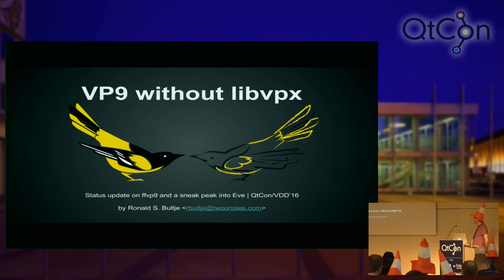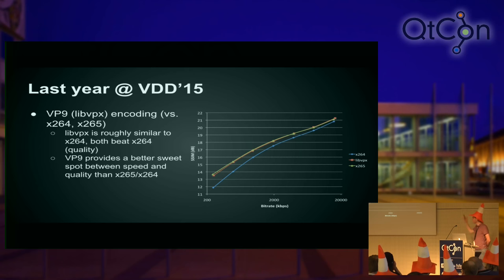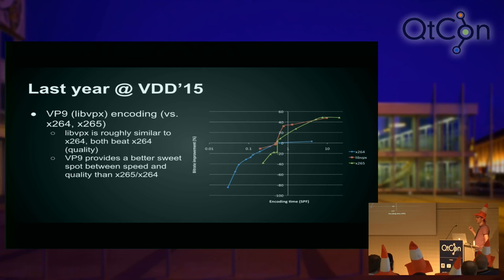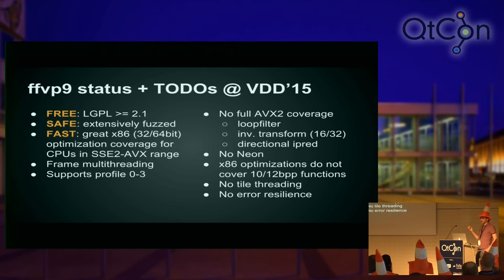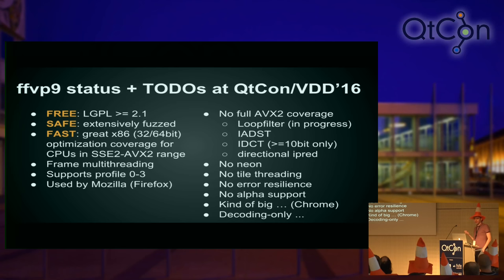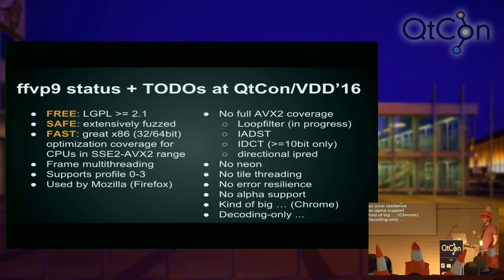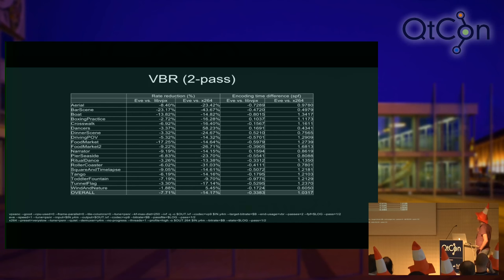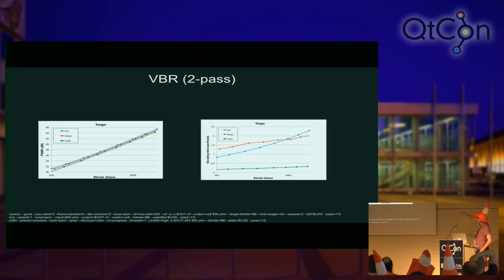VideoLAN Dev Days 2016: A VP9 Encoder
Talk by Ronald Bultje